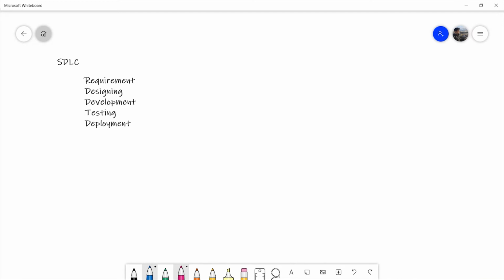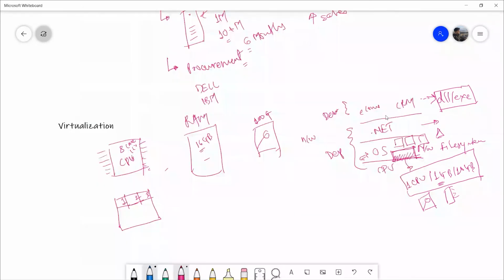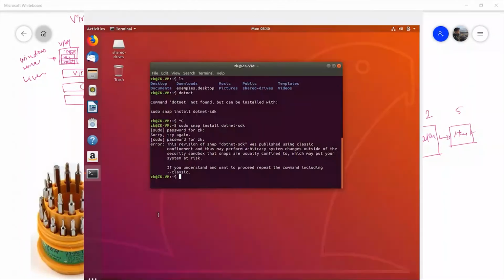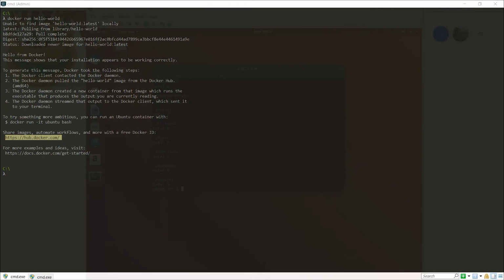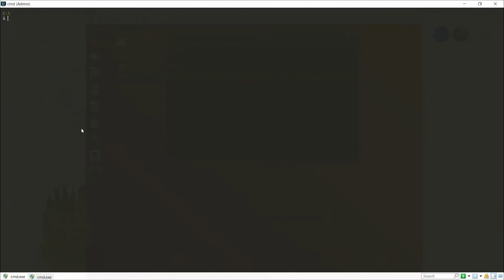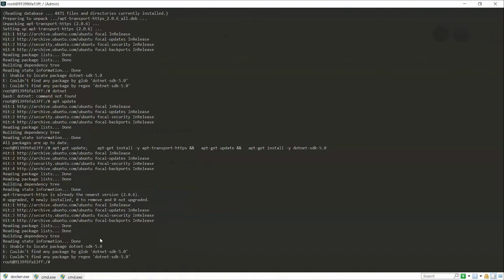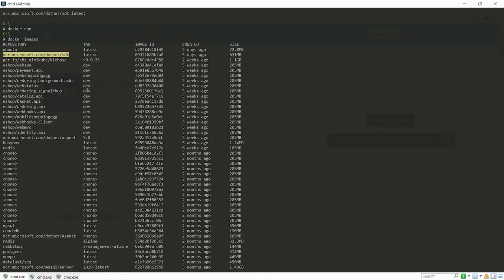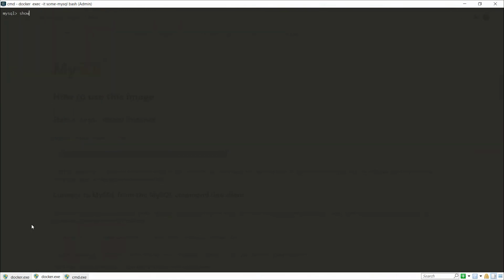Full-Stack Developer - Day 31 - Docker - Part 1